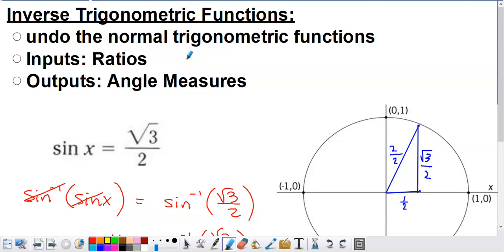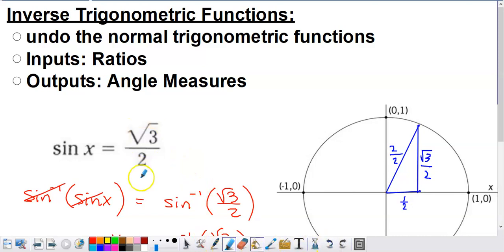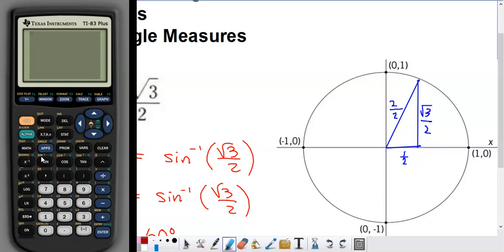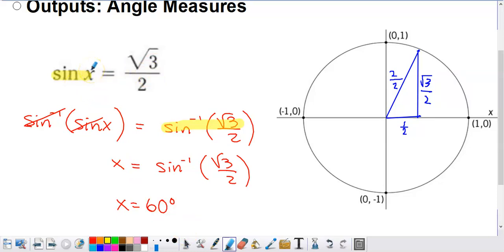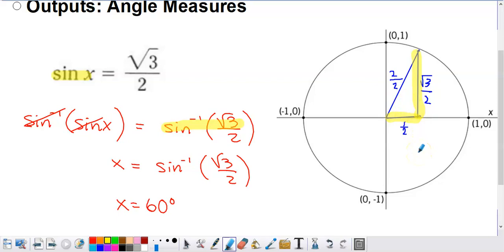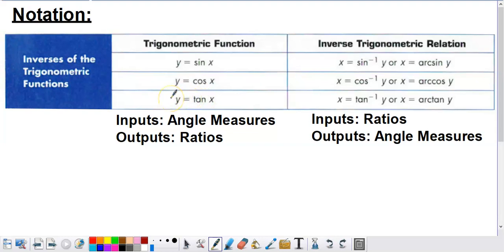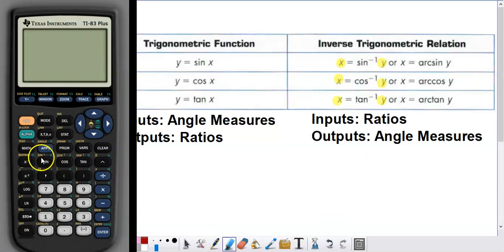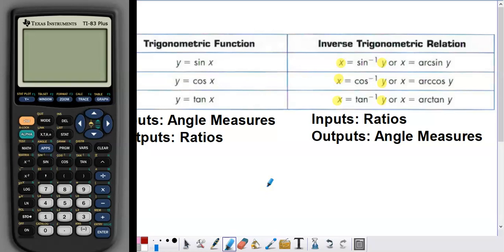Inverse Trigonometry Introduction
In this video we introduce the inverse sine, cosine and tangent functions. We discuss their purpose, their relationship to the normal trigonometric functions and the alternate notation of arccos, arcsin and arctan. We solve an equation using the inverse trig functions both with a calculator and show how the unit circle along with 30-60-90 ratios can be used to solve it without a calculator.

All examples within this video are complete with degree angle measures and radian angle measures are not addressed.